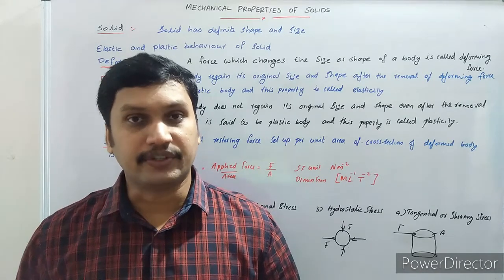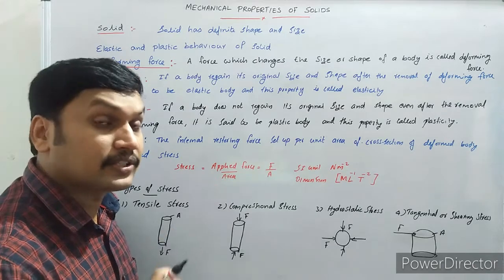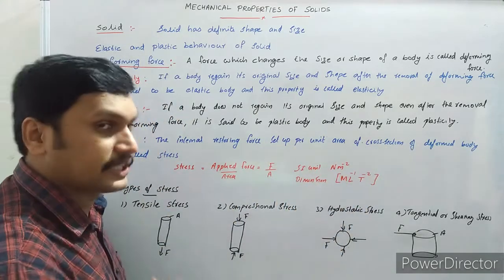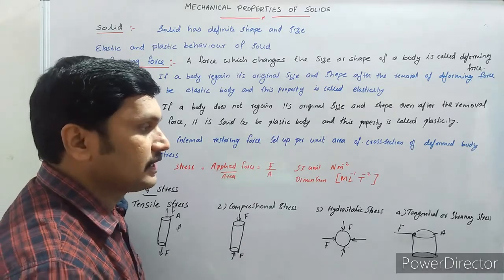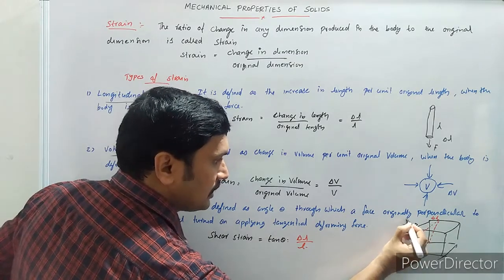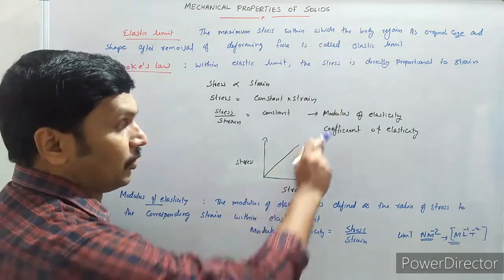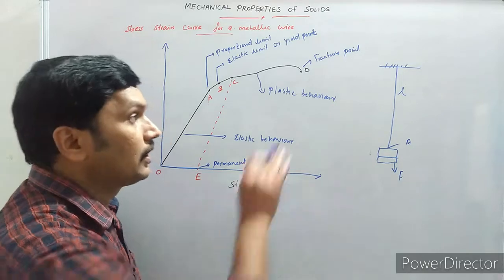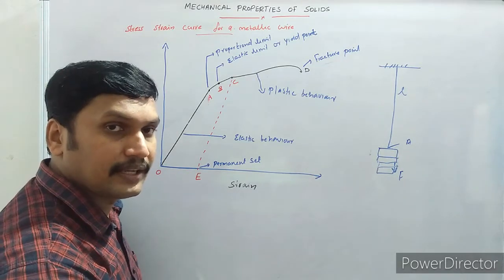Class XI physics Mechanical properties of Solid(stress, strain,Hooke's law )